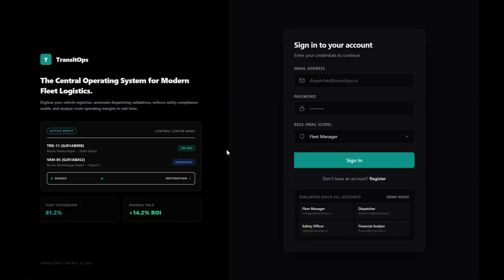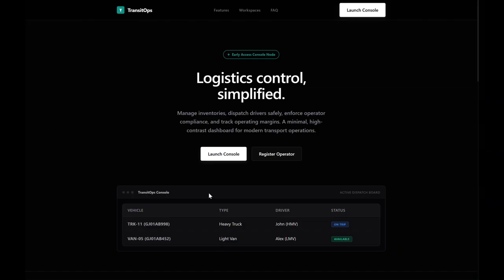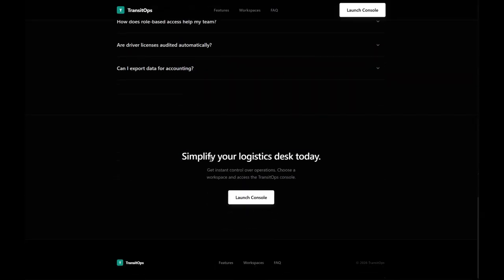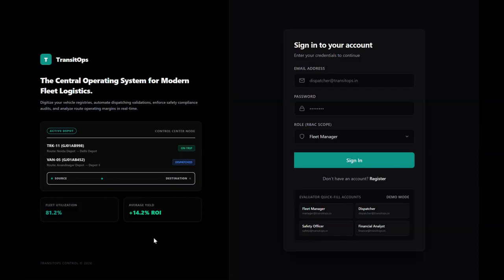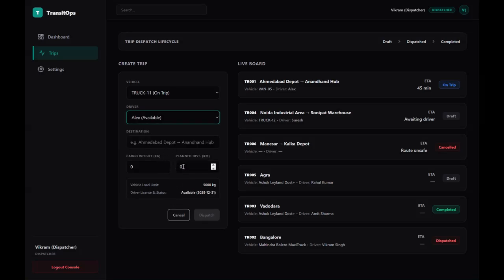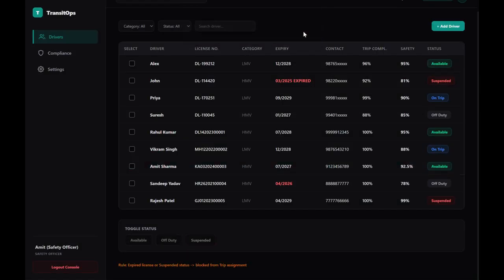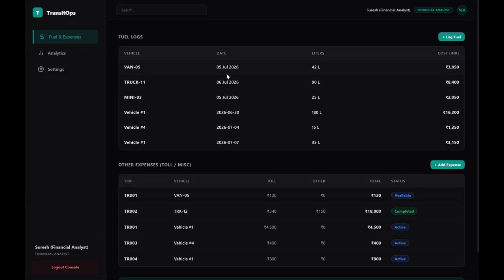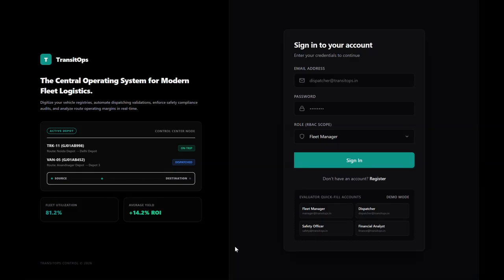TransitOps Demo | Odoo Hackathon 2026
Smart Transport Operations Platform
A centralized, role-based system for digitizing fleet, driver, trip, and maintenance management.